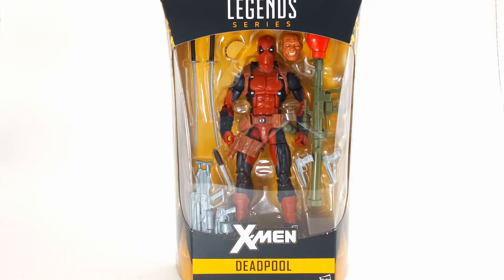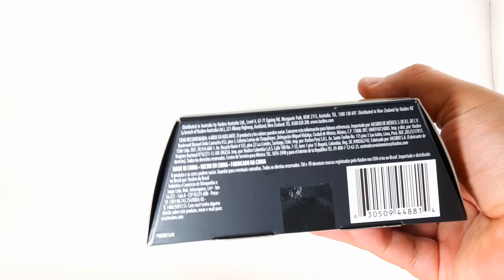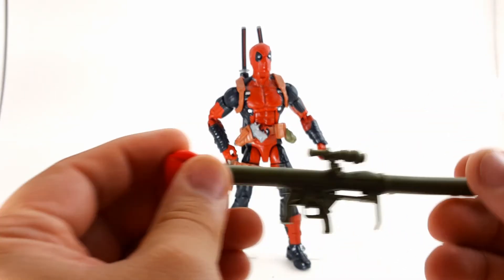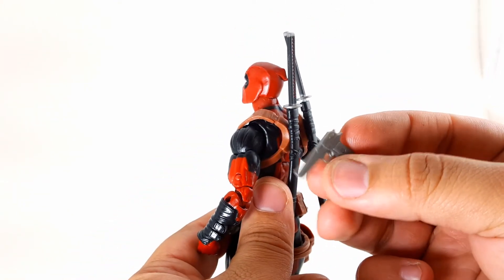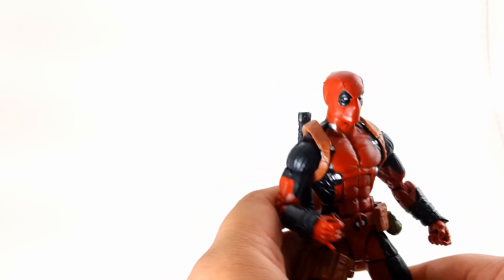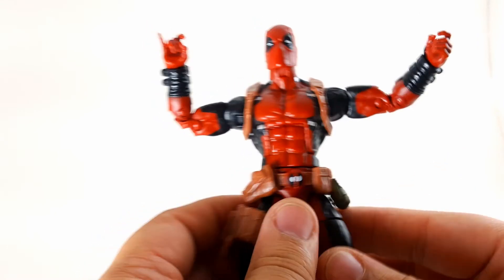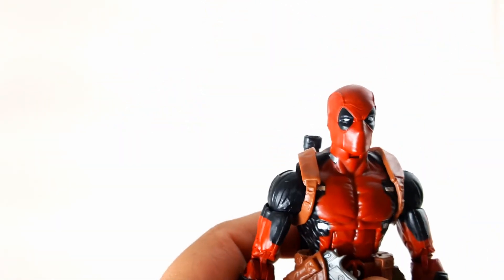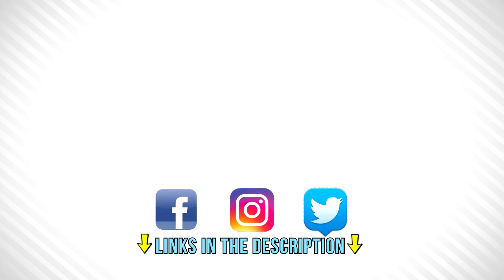Marvel Legends Deadpool Juggernaut Wave Action Figure Review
Older video I didn't get to upload. I took a couple of days off one to wait for new content in the mail and to rest up been working pretty hard. i hope you love this review.

I look at this marvel legends Deadpool and unbox and review him to see if he is worth your collection.

Gear List
Canon M50

Looking for a place to get these Fantastic Action Figures